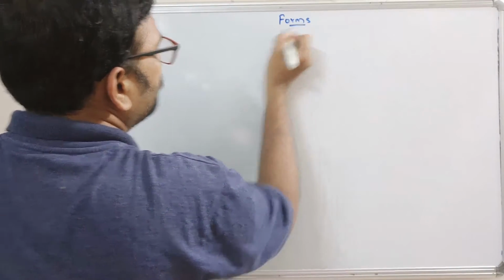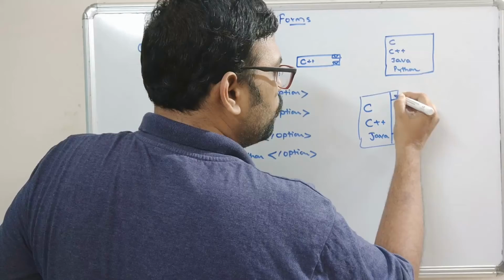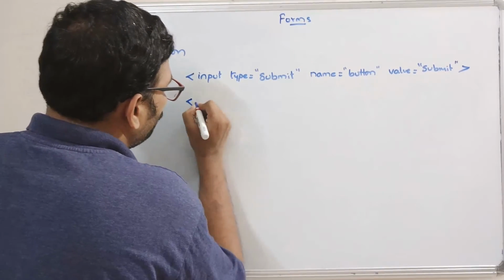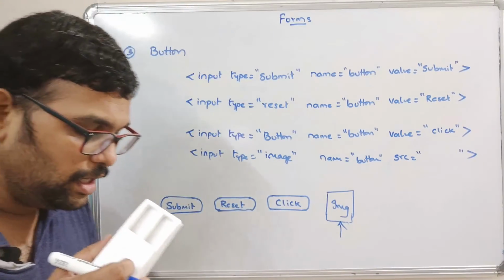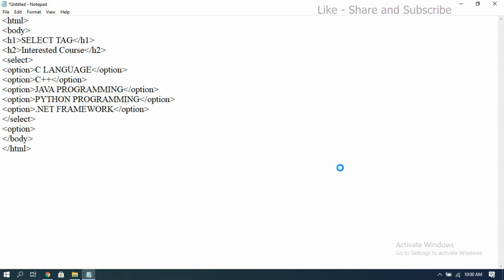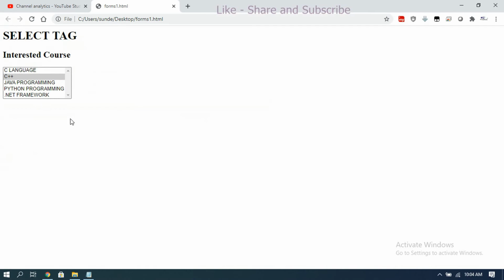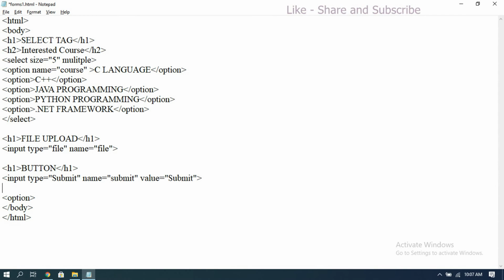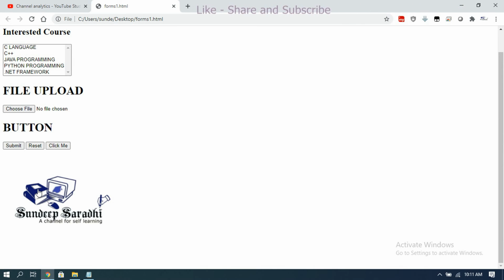FORMS (SELECT, FILE UPLOAD, BUTTON) IN HTML (PART-2)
1. SELECT
2. FILE UPLOAD
3. BUTTON